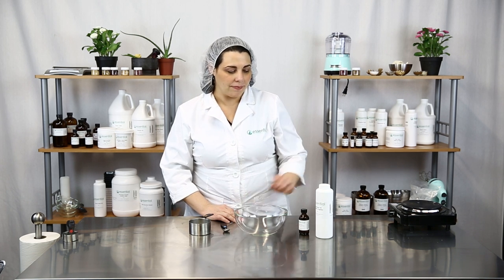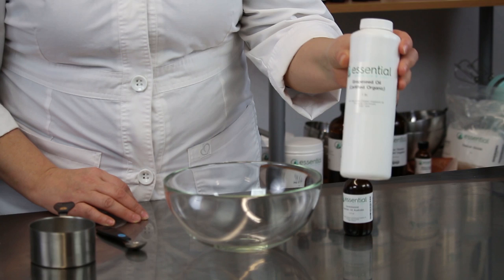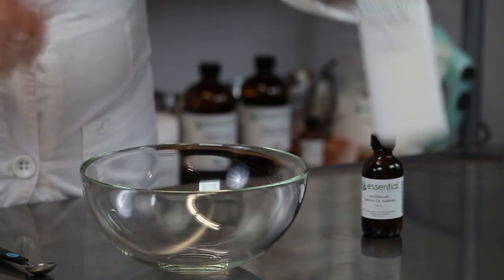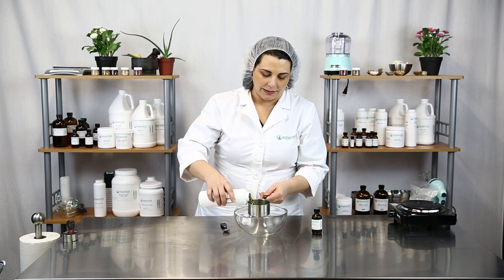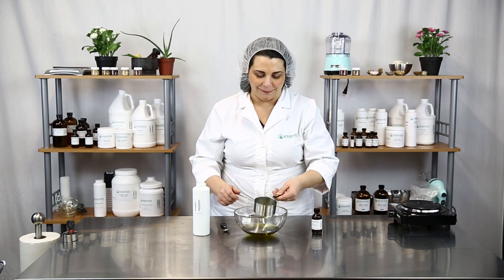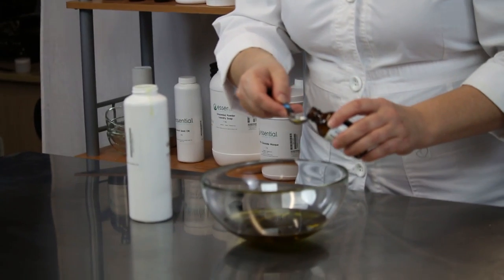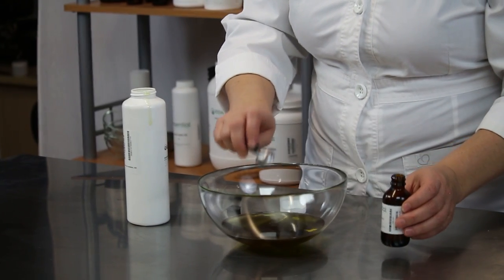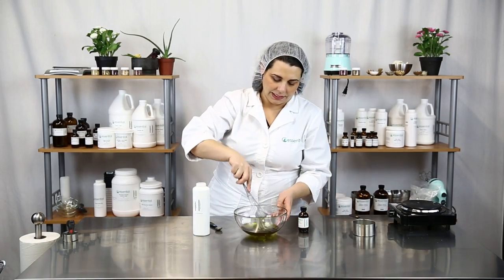Beard Oil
Keeping your facial hair well-conditioned and groomed is a must for looking stylish and handsome! With this easy to make beard oil your wiry hairs will be soft to the touch and this oil is great for your skin too!

• Measuring cup
• Measuring spoon
• Mixing bowl
• Whisk

Ingredients
• 1 Cup Grapeseed Oil - ewlnatur.al/jws37
• 1 Teaspoon Sandalwood Essential Oil or Essential Oil of your choice - ewlnatur.al/oils

Instructions
1. Measure 1 cup Grapeseed Oil into your mixing bowl.
2. Add 1 teaspoon Sandalwood Essential Oil or Essential Oil of your choice.
3. Pour into bottle and cap with a treatment pump
4. Enjoy your new beard oil!